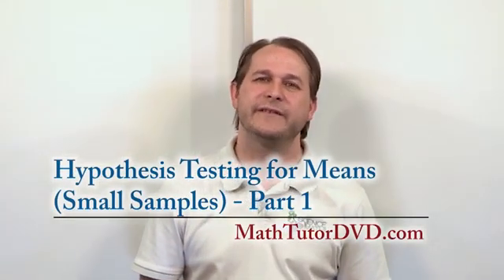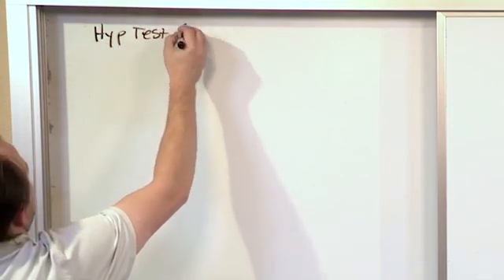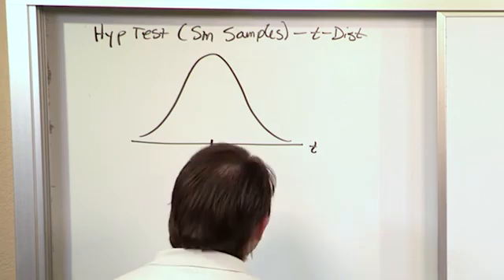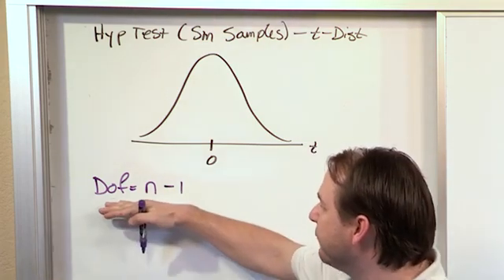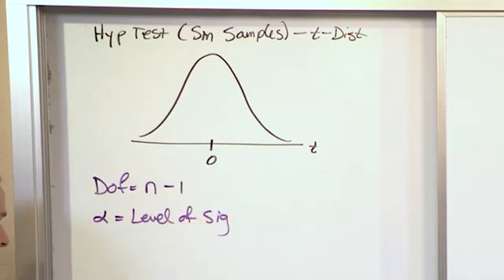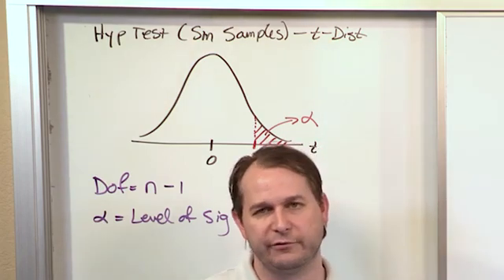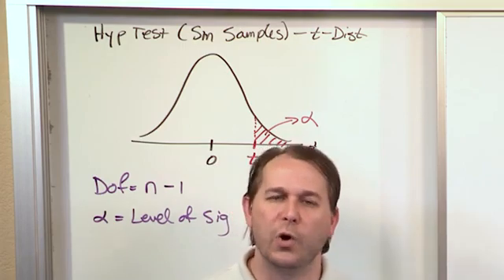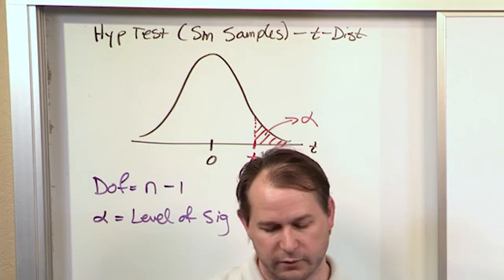Lesson 11 - Hypothesis Testing For Means & Small Samples, Part 1